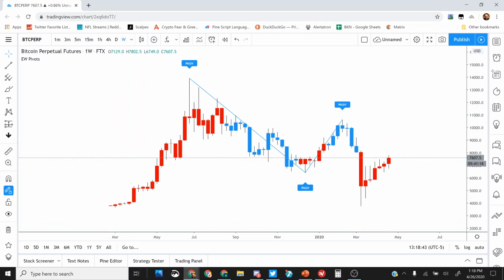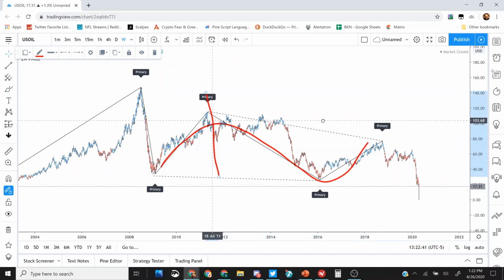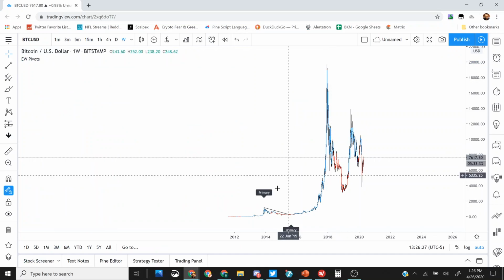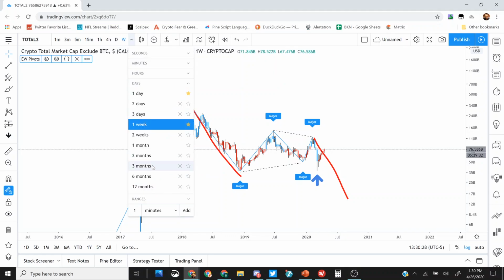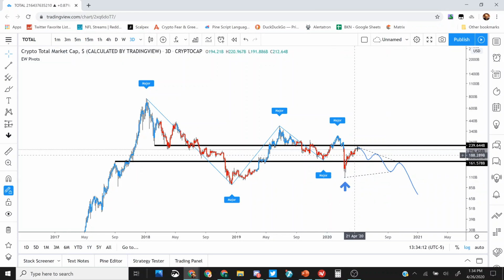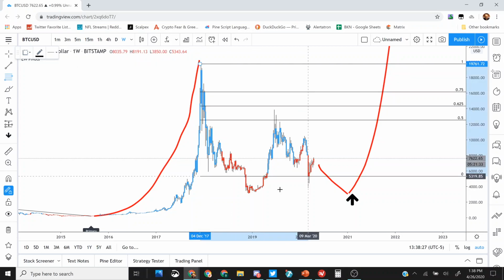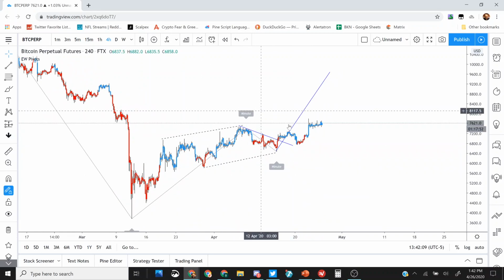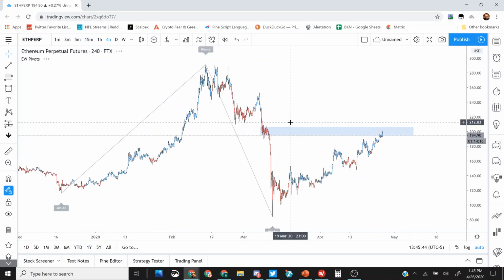BTC and ETH outlook 26 April 2020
Check out the new Elliott Wave Pivot tool and take a look at structure on ETH and BTC.